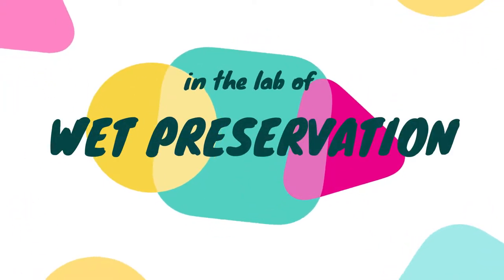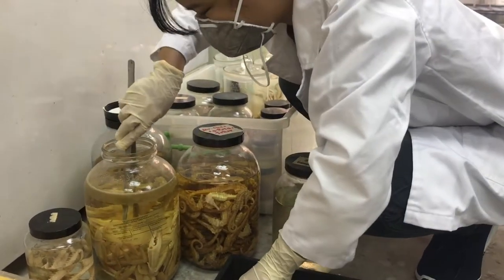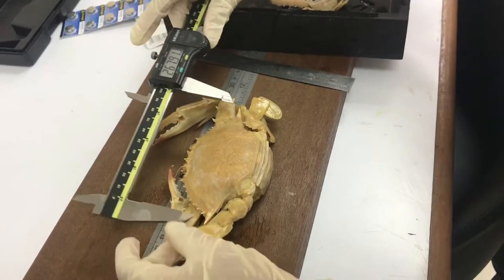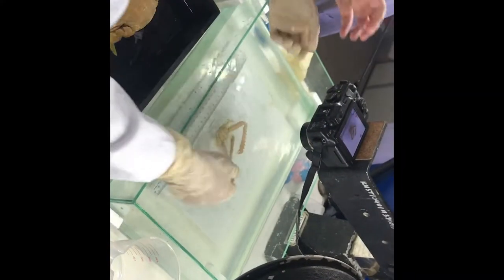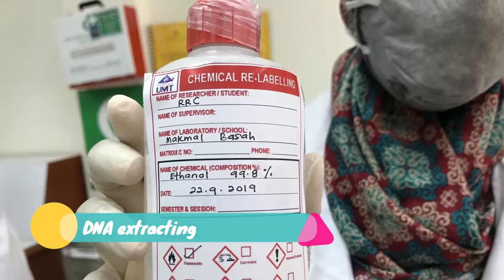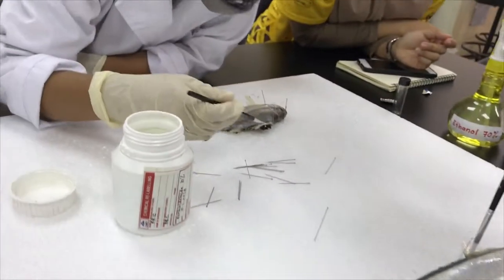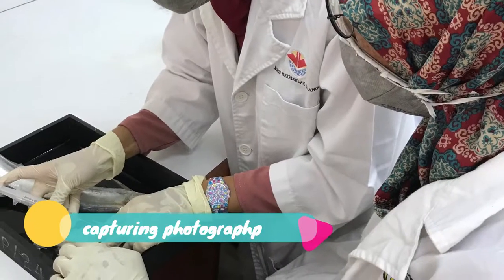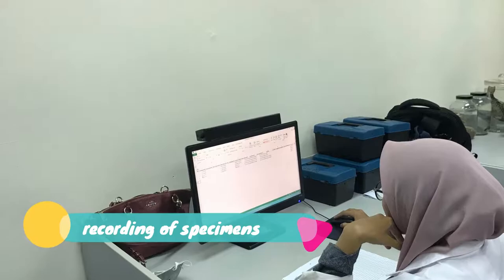Wet Preservation of Specimens Methods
Edited for the assignment of Biological Classification of Marine Organisms